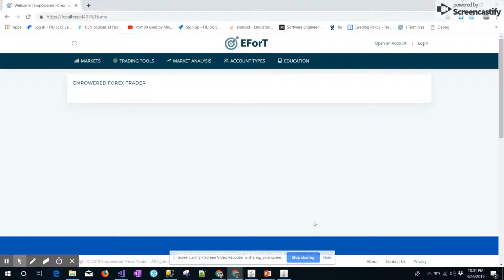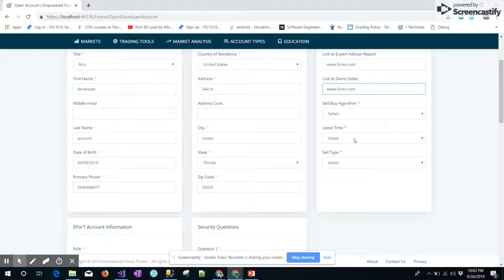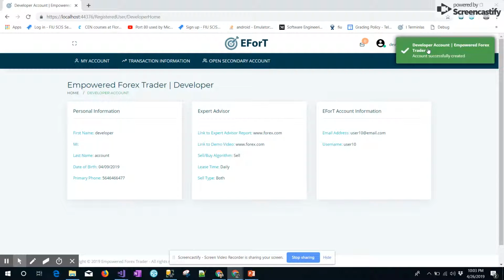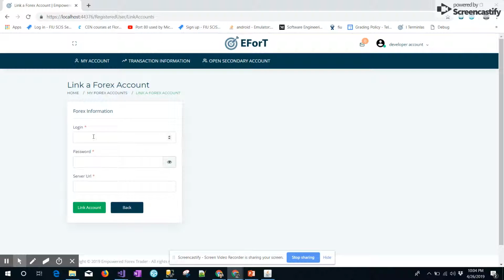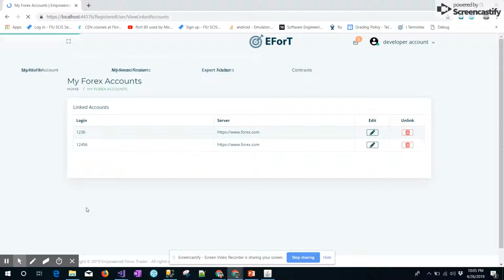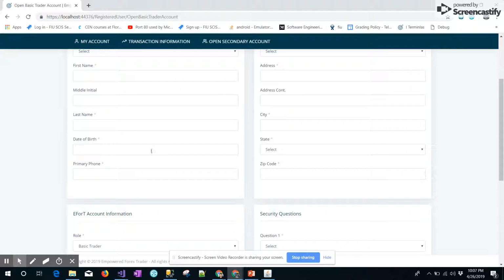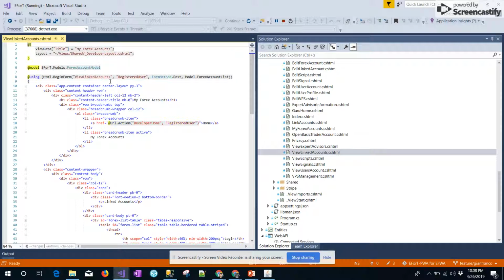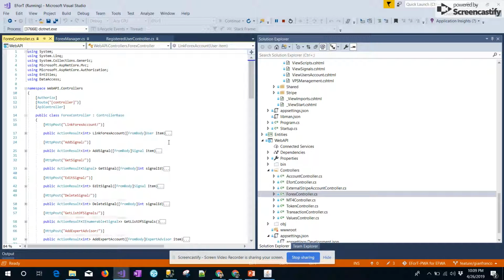FIU SCIS 2019 Spring EForT Developer UserGuide